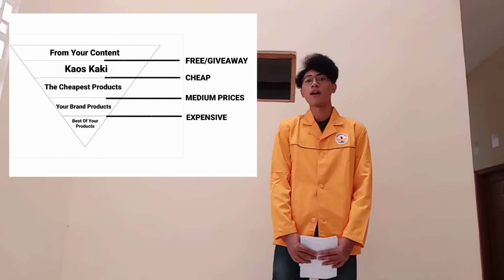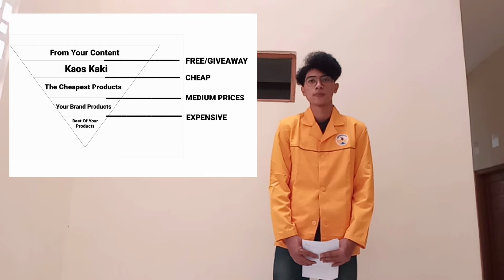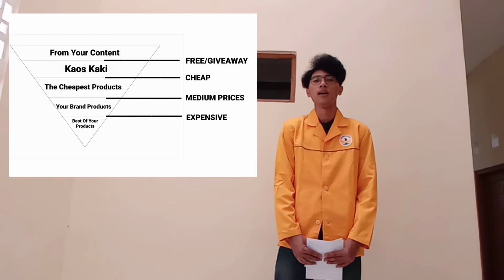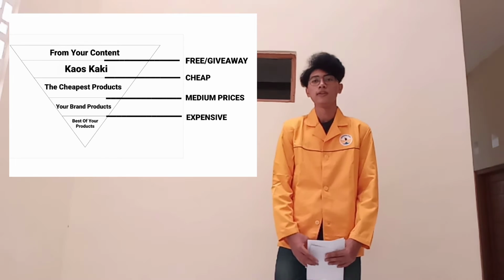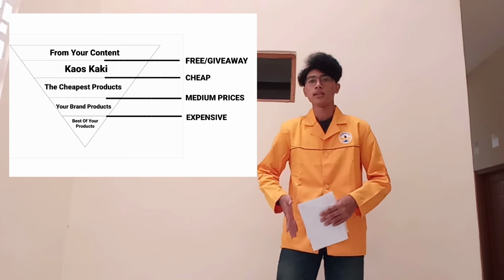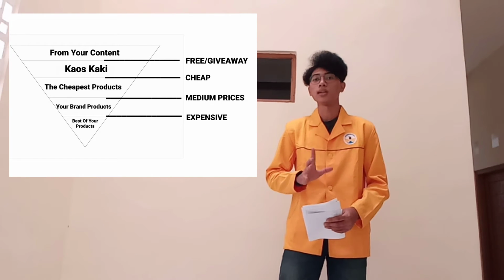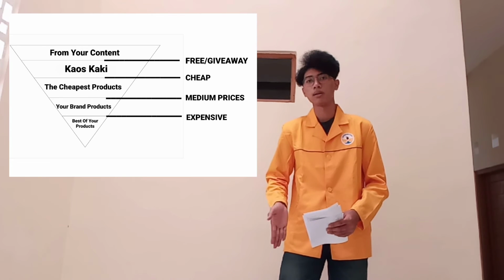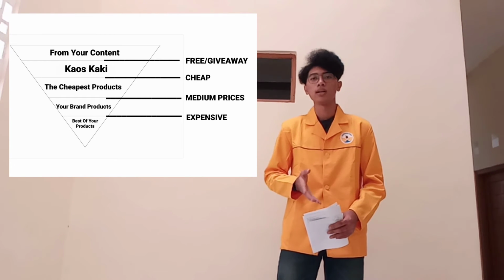Adam Edriantono Fadjri_2120103055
Headset Recommended